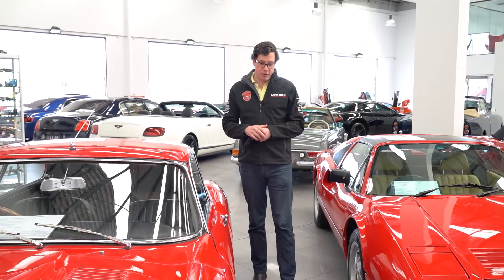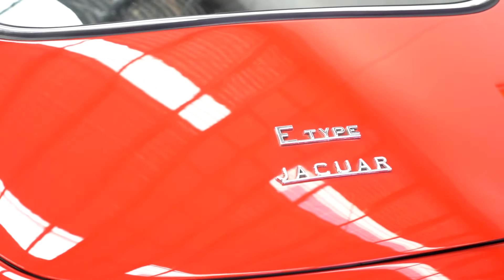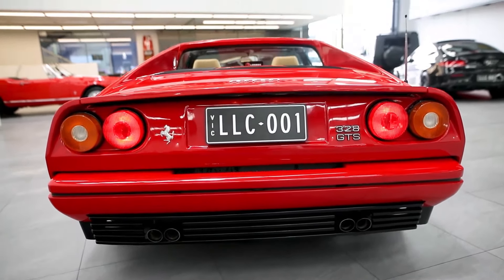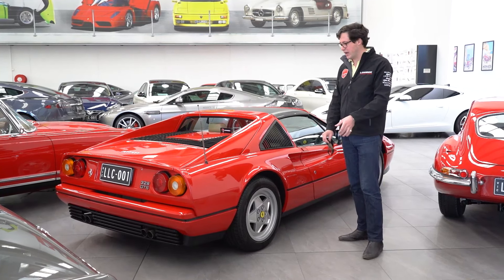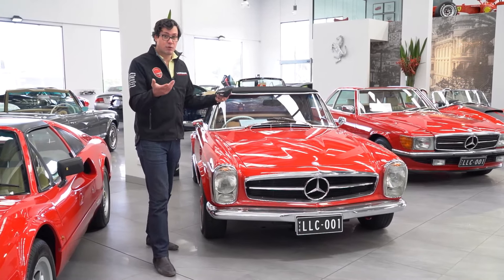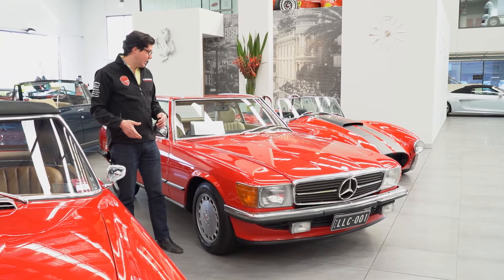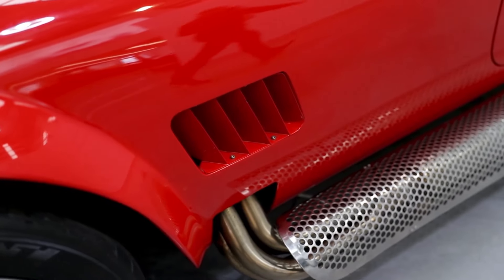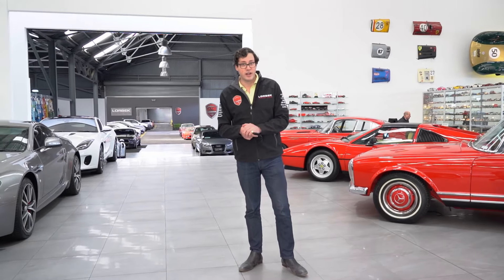Lorbek Lockdown 6.0 Friday Drive - 5 Red Classic Cars